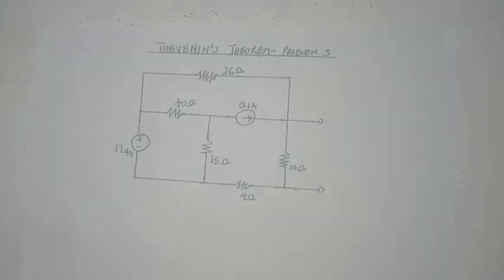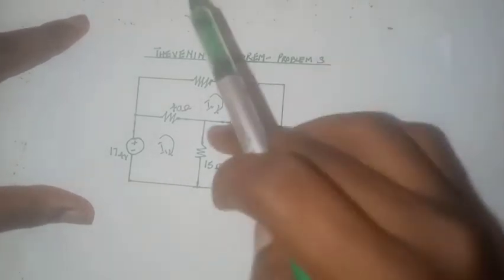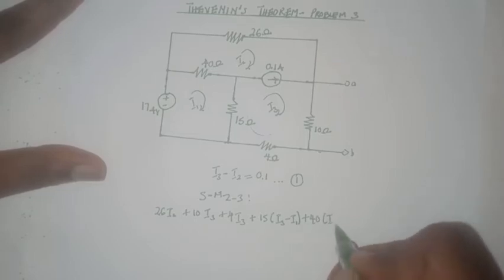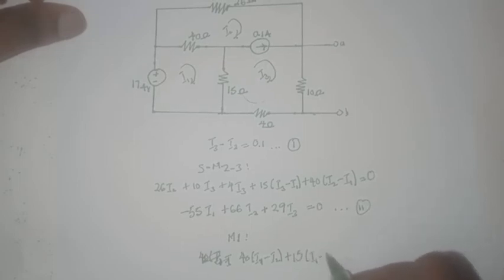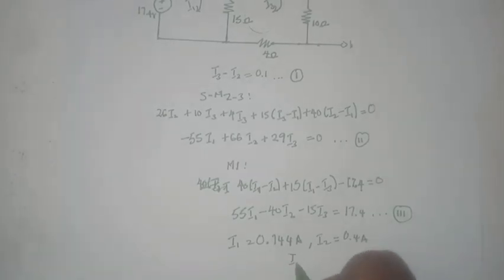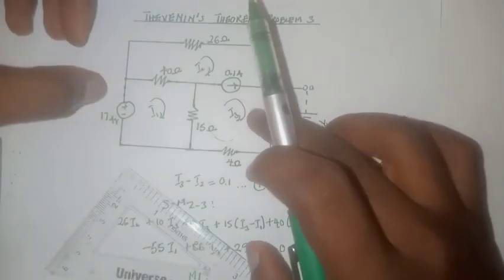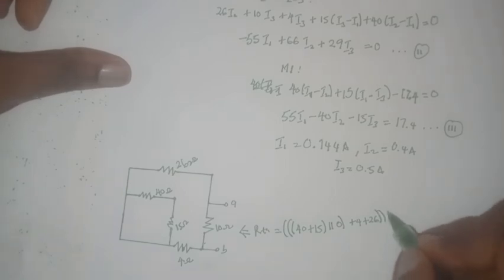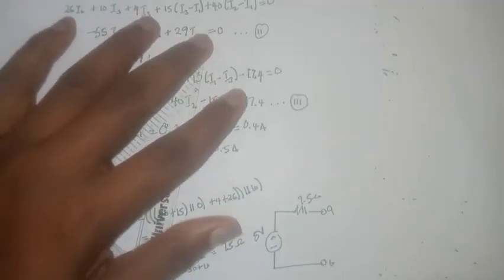Thevenin's Theorem - Problem 3